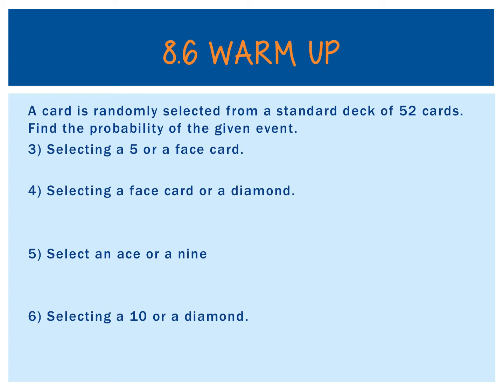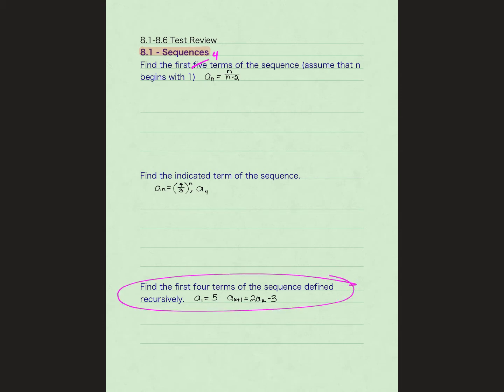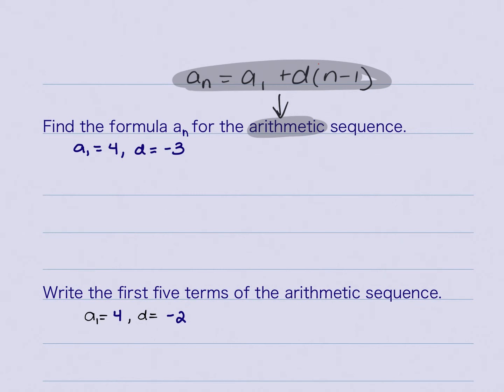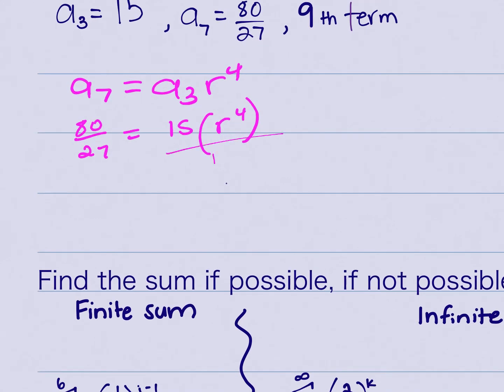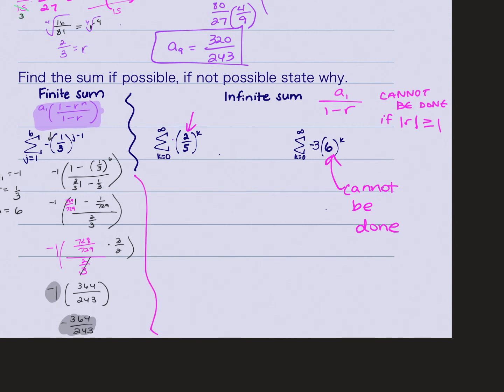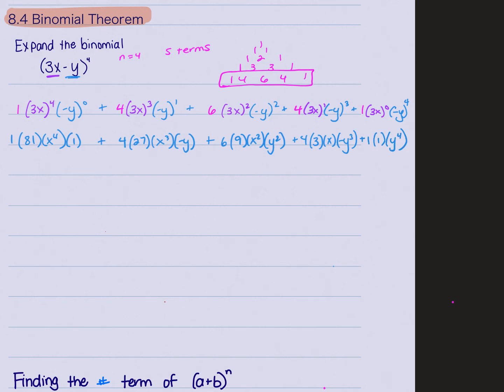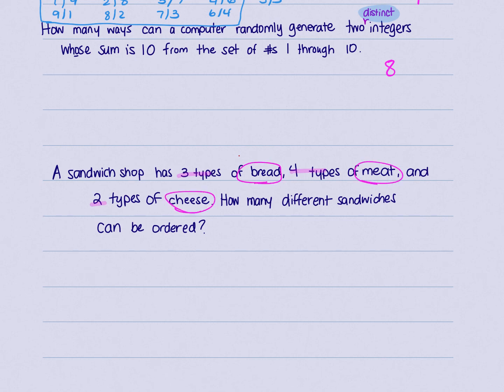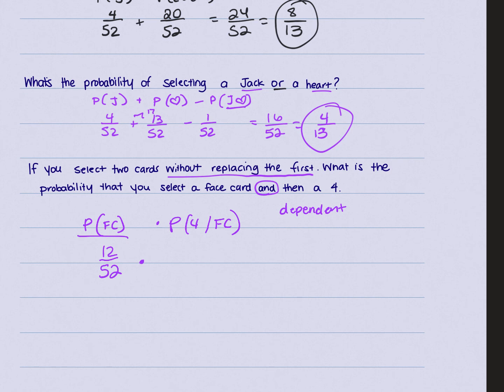3.17_chapter 8 test review.mp4